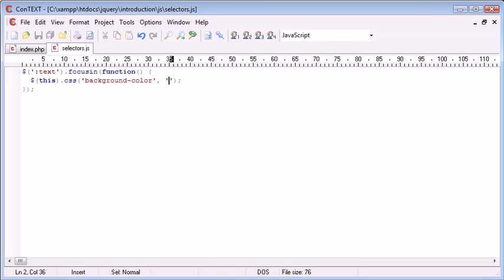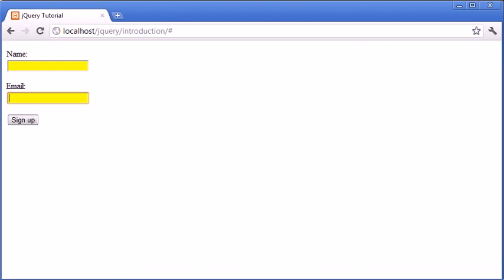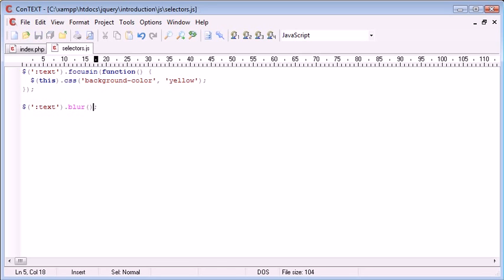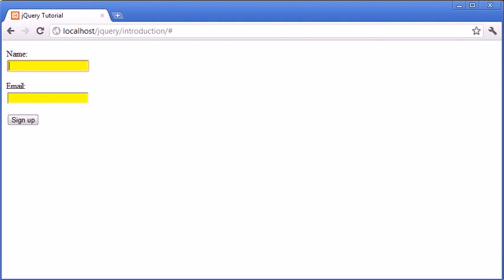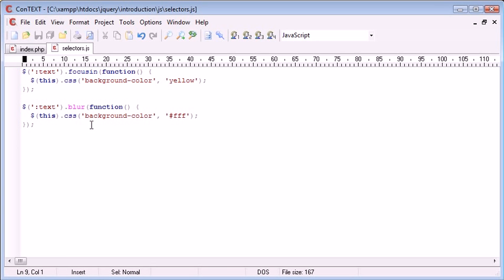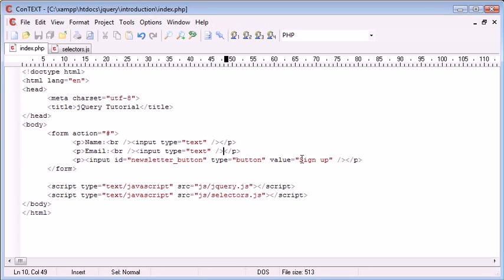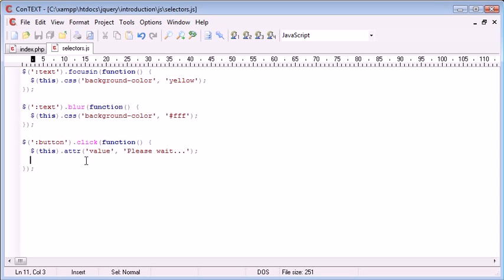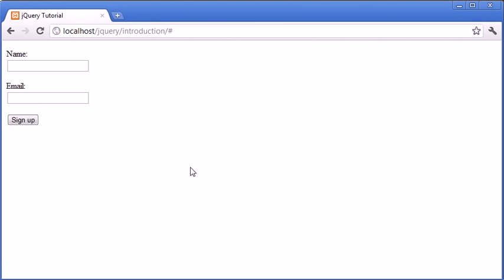jQuery Tutorial 26 Basic form field selection